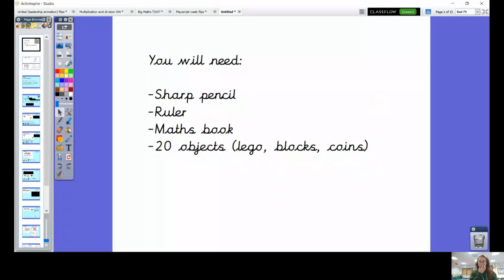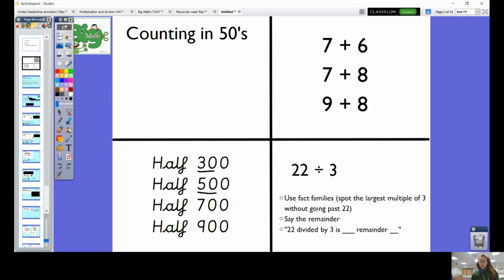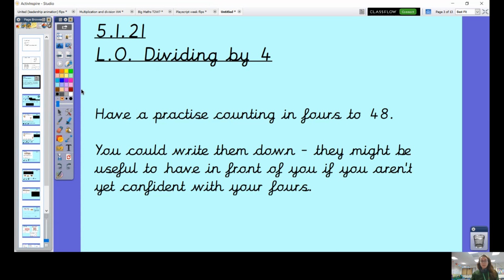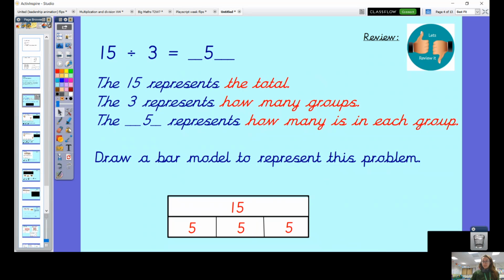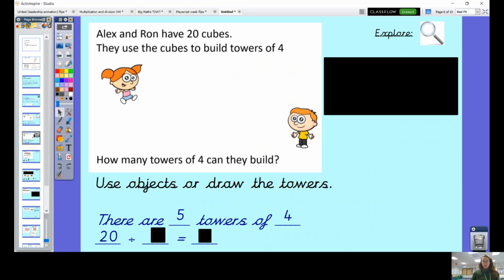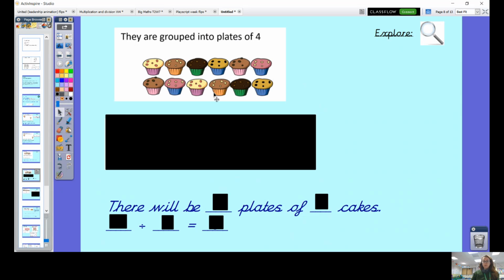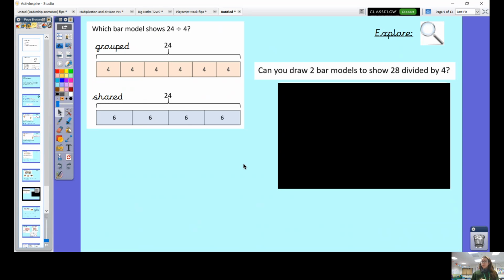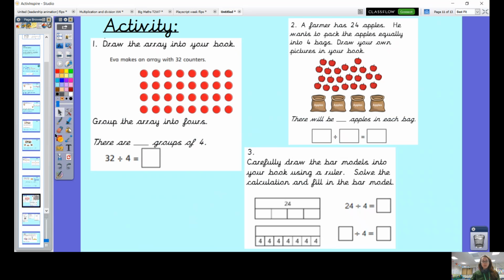Year 3: Wednesday 6th January: maths (multiplication and division)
Dividing by four